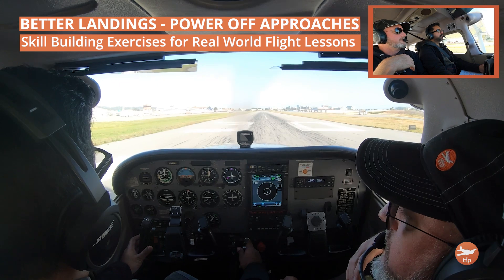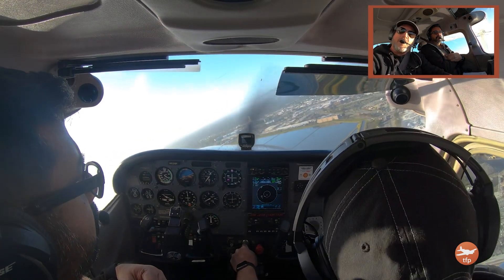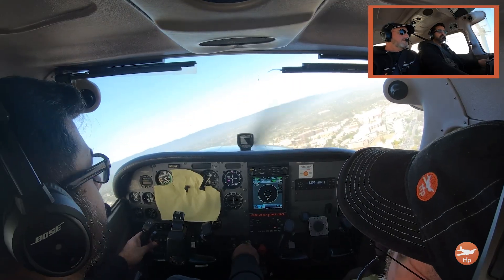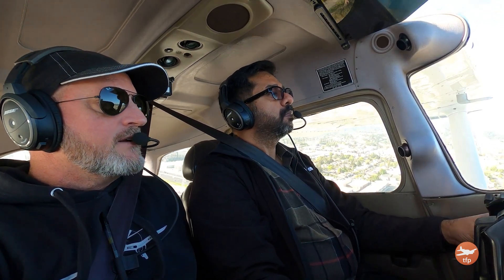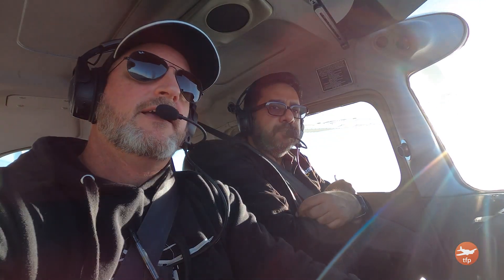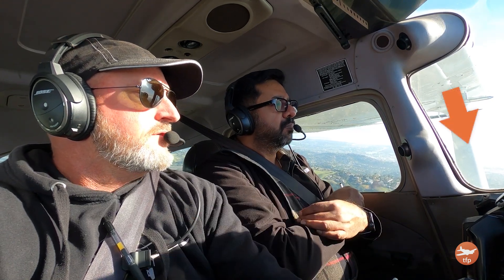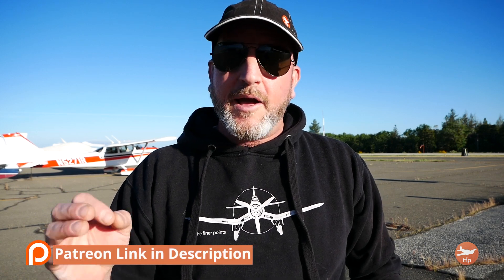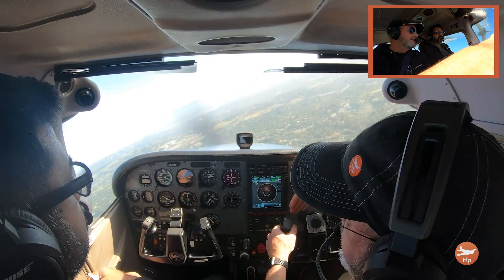BETTER LANDINGS - POWER OFF APPROACHES - THE LINDBERGH REFERENCE. Why you should land power off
Watch how I help student pilots improve power-off landings and make the best use of the Lindbergh Reference.

📝  Contents
00:00 - Intro
00:50 - Overview
01:36 - Holding an aiming point
02:52 - Setting your power consistently
04:00 - Pilot-induced oscillations
04:40 - Skill-building exercises
05:48 - Coordination rolls and stall exercises
09:08 - Get confident controlling the airplane
09:59 - Power-off approaches at altitude
11:50 - CFI Club and the Ground School app
13:06 - Wrap up